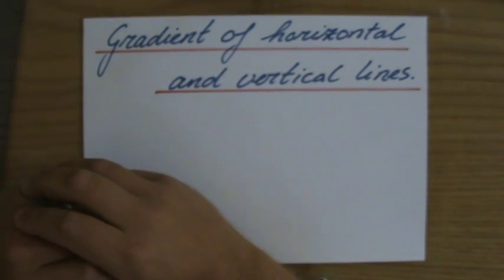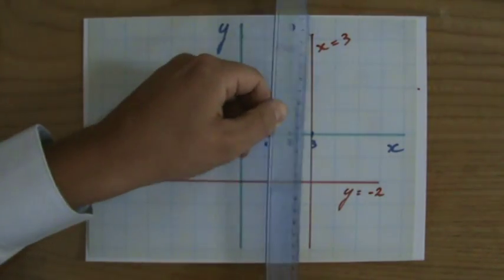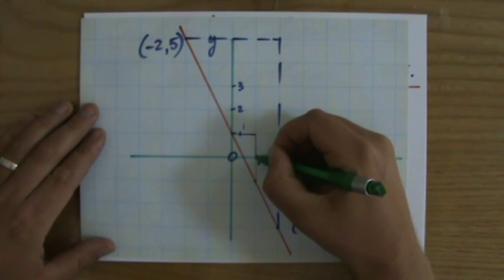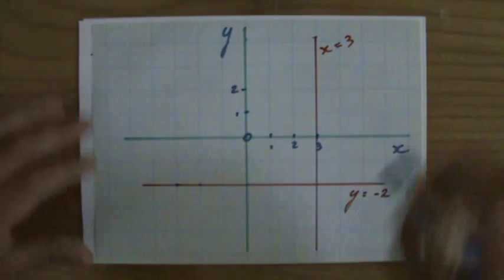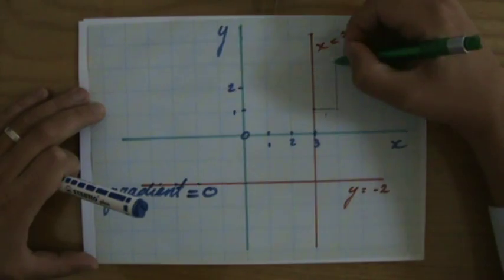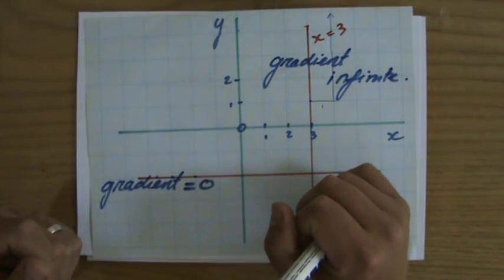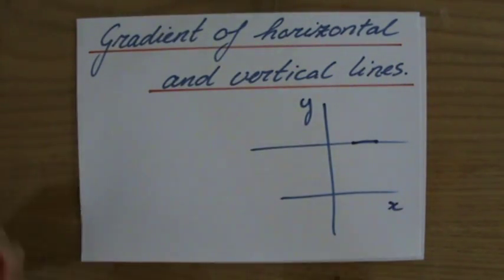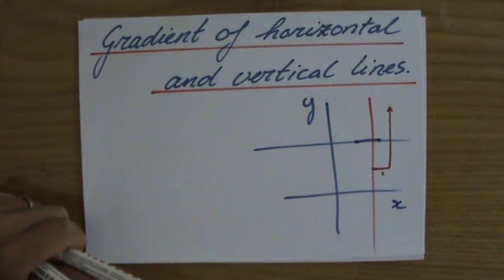What are Gradients of horizontal and vertical lines - ExplainingMaths.com IGCSE and GCSE Maths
Understand what the gradient of horizontal and vertical lines are.  I will explain to you how to find the gradients of those lines and you will never be confused again!  for all my other FREE maths resources.  Hope to see you soon! Mr John